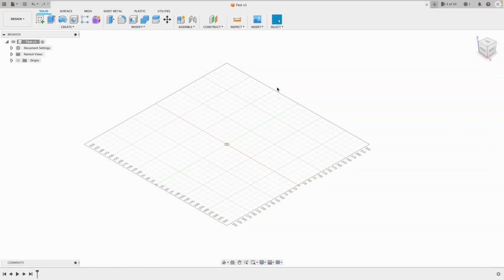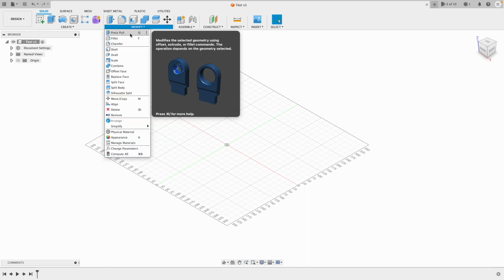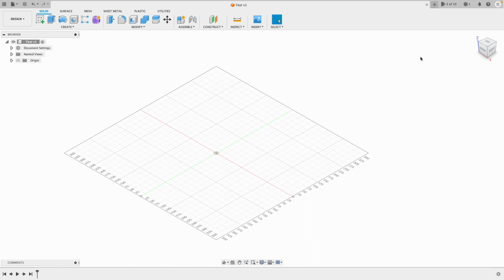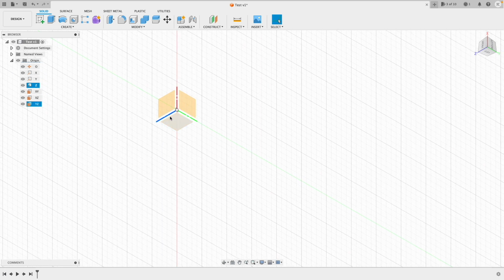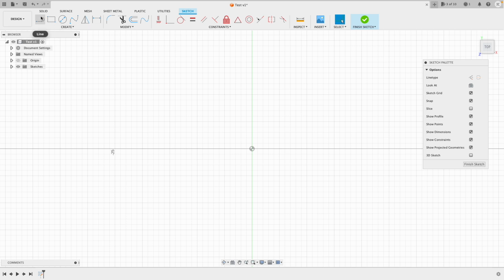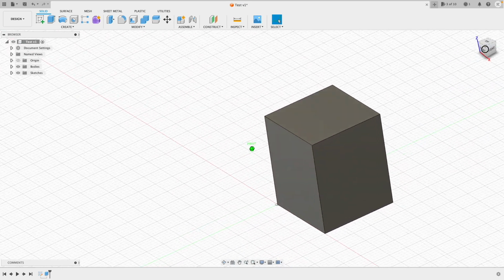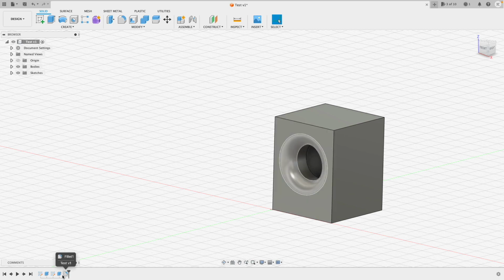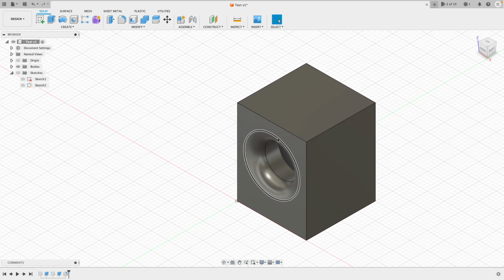Autodesk- Fusion Tutorial For Beginners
This video is a Autodesk Fusion Tutorial covering the basics

- Viewing The Model
- Manipulating Views
- Sketch
- Extrude

Feeling generous and would like to a send tip please hit the thanks button below the video